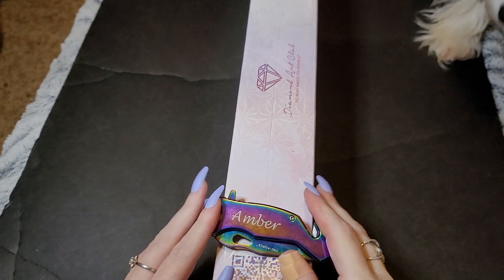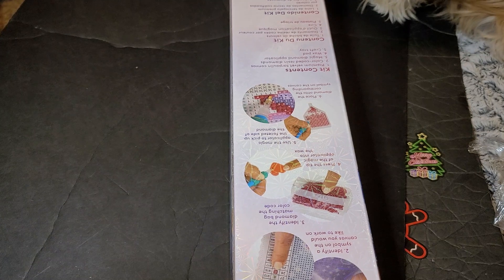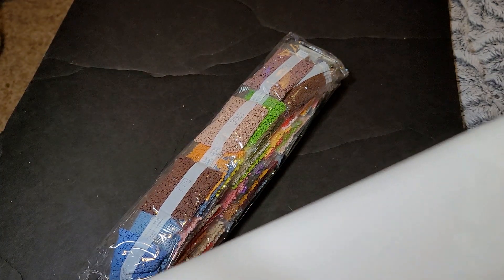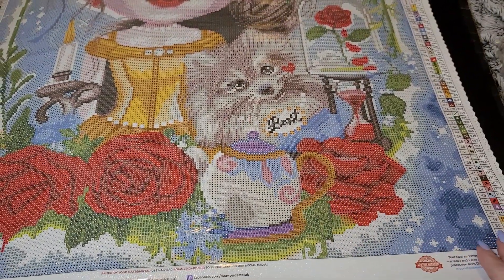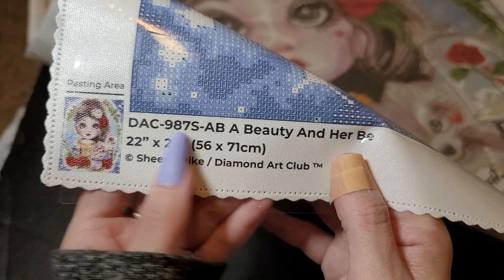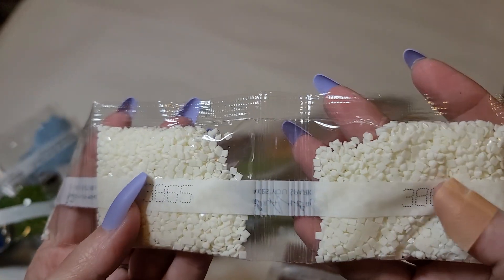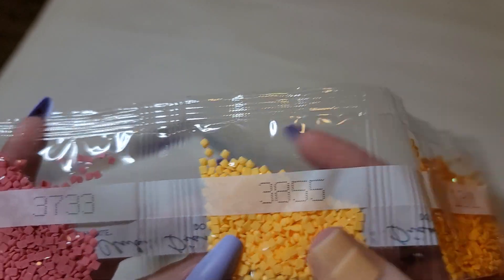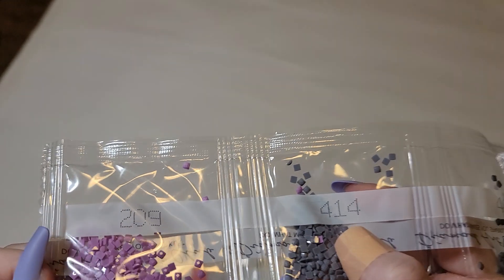Unboxing of Diamond Art Club's A Beauty and her Beast 🥰💗 I absolutely love this one ❤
Unboxing of Diamond Art Club's A Beauty and her Beast and She's a new release and y'all she's absolutely stunning 😍I can't wait to work on all these and I'm so happy I got this one ❤💖
I'm an affiliate with Diamond Art Club and y'all can help me out so much in 2 different ways and the first is if you're brand new and it's your first time ordering if you use my code AMBERM15 I get a small commission for using that code and if you use my link I will get like in store credit and with both of these it gives you 15% off which is awesome and it will also help me out and if you would like to donate to help me out that would be greatly appreciated and my PayPal is and my email if you want to reach out to me for any reason or for reviews it's and you can also be my friend on Facebook it's Amber Meza ❤ Also my channel is for adults only please and thank you 💗 and I love y'all and I appreciate each and everyone of y'all 🥰😍